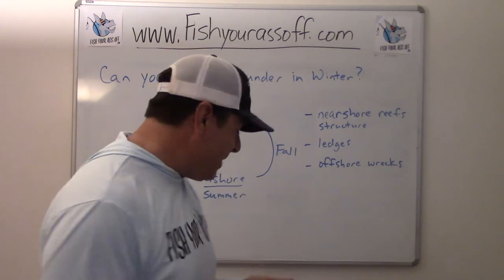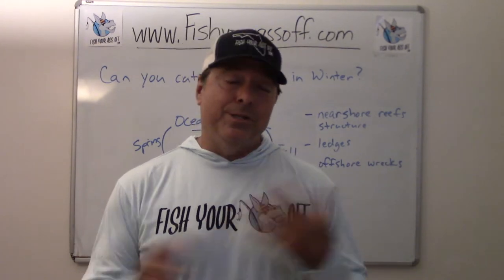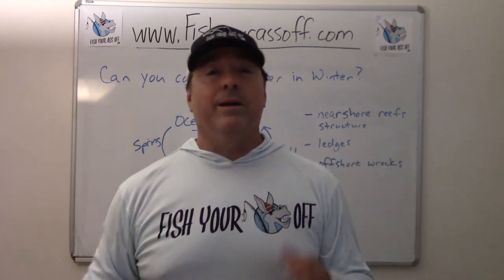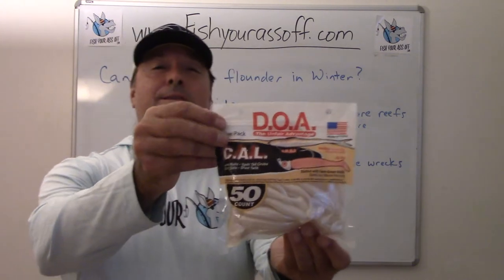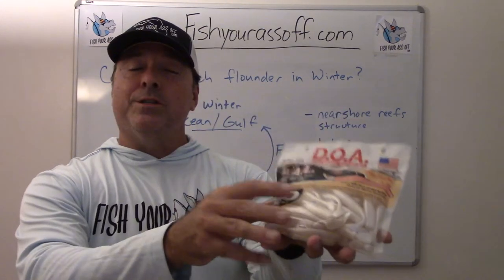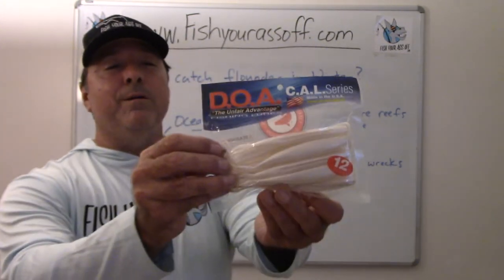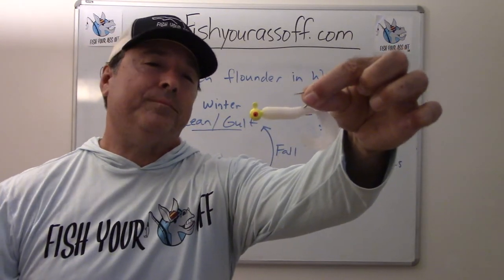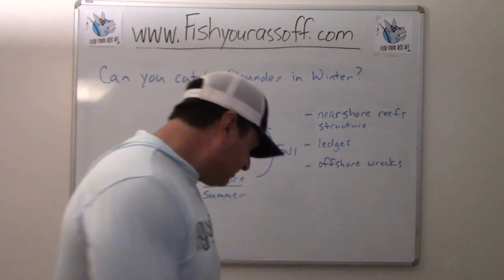Can you catch flounder in Winter? Tips and Techniques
Learn how to catch flounder in Winter.